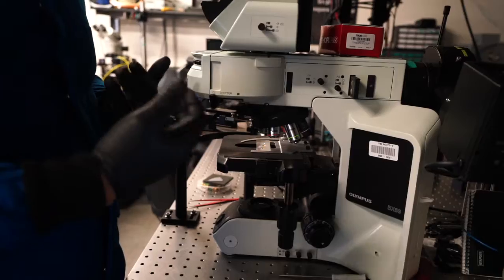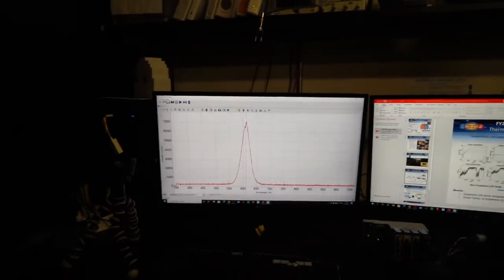Quantum Dot Research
This is a STEM video by Naval Information Warfare Center Pacific (NIWC Pacific) for the 2021 Onizuka Day of Exploration.